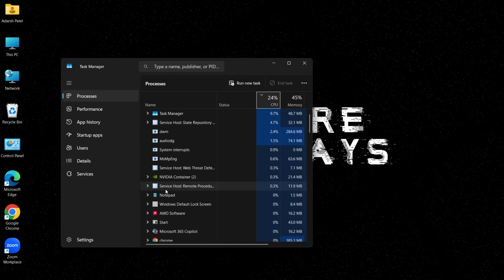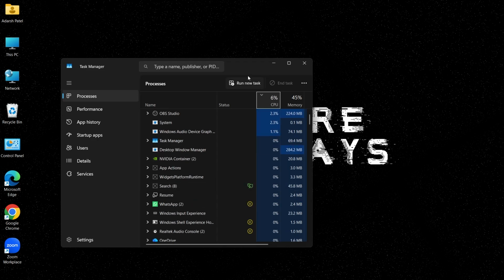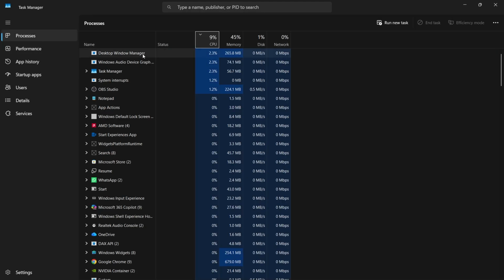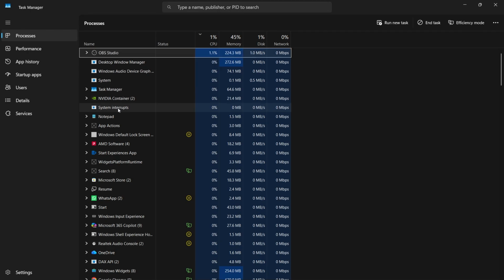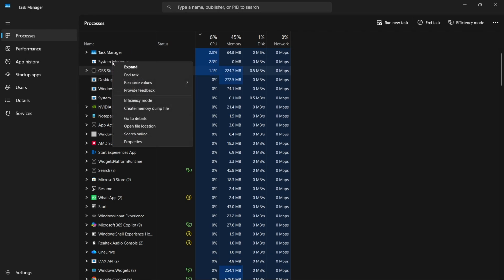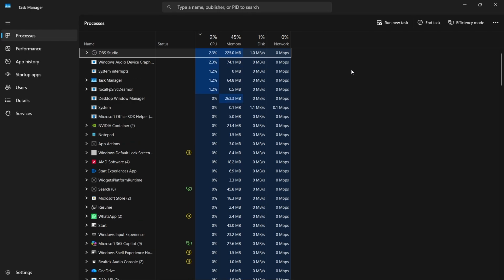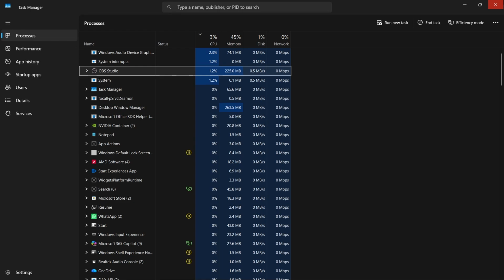How to Boost Any Game FPS on Windows 11 Easily [easy]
The easiest way to immediately boost FPS (Frames Per Second) on any game on Windows 11 is by enabling Game Mode and ensuring your system is utilizing the High-Performance power plan. To enable Game Mode, press the Windows key + I to open Settings, navigate to Gaming, and then select Game Mode, making sure the toggle is switched On. For the power plan, press the Windows key, type "Edit power plan" and hit Enter, click on "Change advanced power settings," and select the "High performance" option from the power plan dropdown menu to ensure your CPU and GPU are prioritized for maximum speed and performance while gaming.